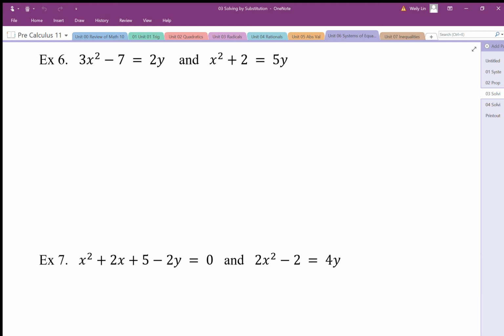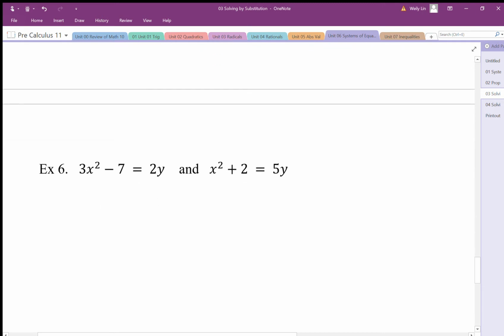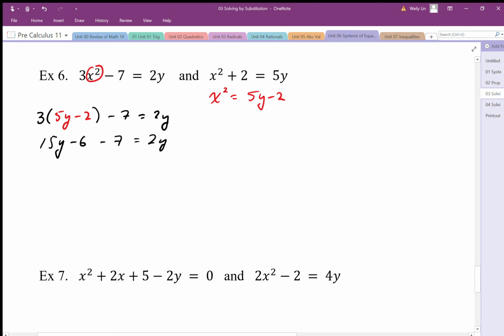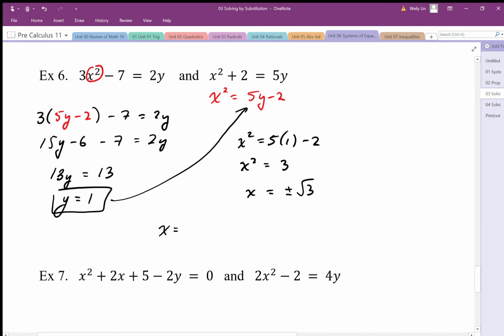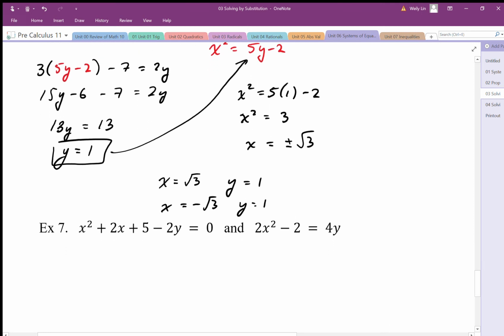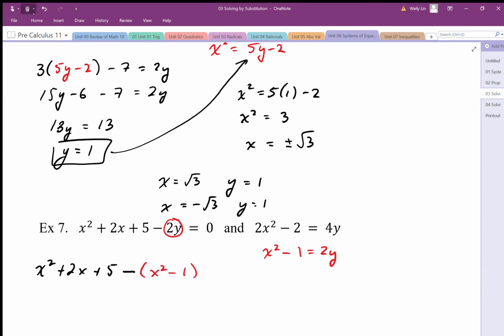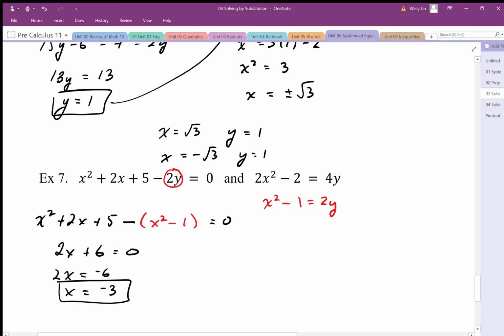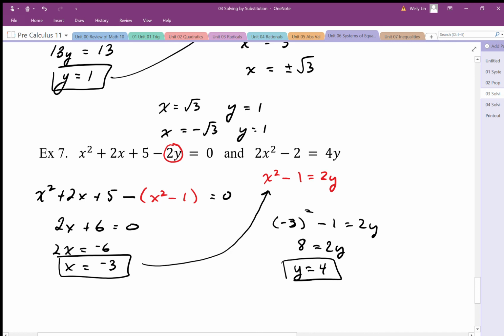03 Solving by Substitution Part5